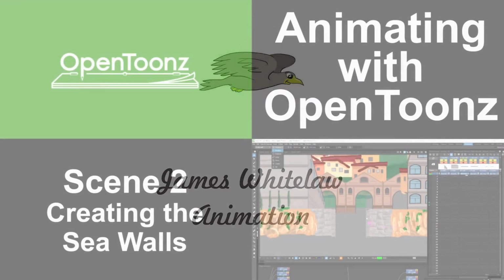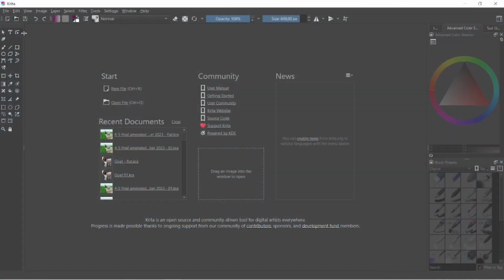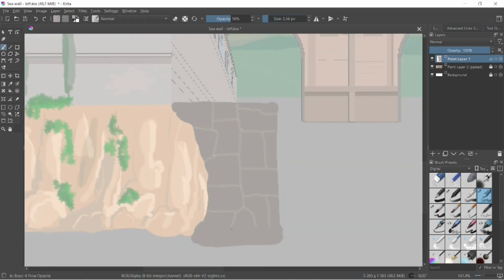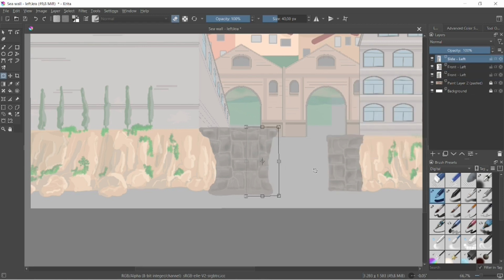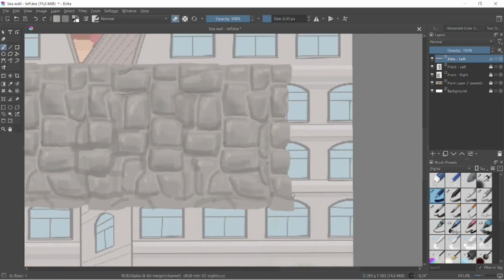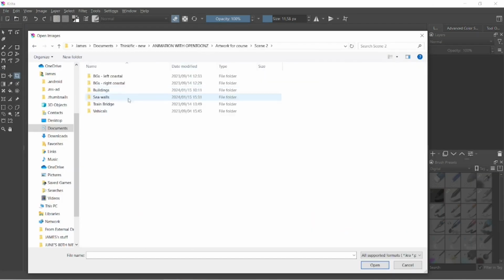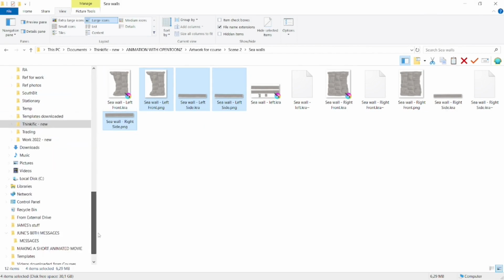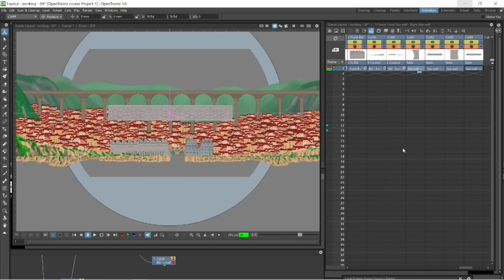Animating with OpenToonz Tutorial - Creating the Sea Walls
I have just uploaded the full (10 minute) version of this video onto my "Animating With OpenToonz" course.

In this video, I look at creating the "Sea Walls" for Scene 2 of the course.

For the full version, and more detail on the course, please see the links below;

The course covers:

1. Basics - installing, FF Mpeg, Tools and workplace windows etc.
2. Drawing - the 2 main methods; vectors & raster, and how to use them to the full
3. Animating - covering the various methods and techniques OpenToonz offers
4. FX - we dive into some of the methods we can use the powefull FX that OpenToonz is packed with.

1. Basics - covering all the basics you need to get going with OpenToonz
2. Scene 1 - we start creating straight away in Scene 1, from drawing to animating.
3. Scene 2 - the creation continues in a second scene, as we explore more of OpenToonz.
4. FX - we add a variety of special effects (FX) to the 2 scenes.
5. Finally we render the final video and put it together with sound effects to form a wonderful piece of animation.
6. In between each part of the creation and animation of this piece there will be videos on the specific part of OpenToonz that we are covering in that part of the creation or animation, so the student can see specifically and in more detail what we are using and how we are using it.
7. There will be a section at the end of each scene covering what we have learnt and what we have used, just to once again reinforce the tools of OpenToonz and how we have used them.

Completion should be early in 2024.